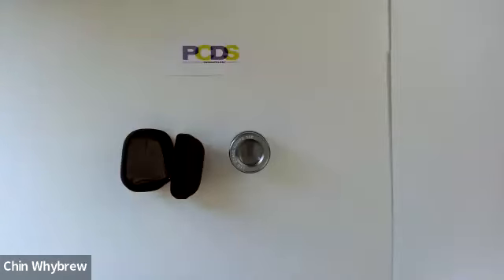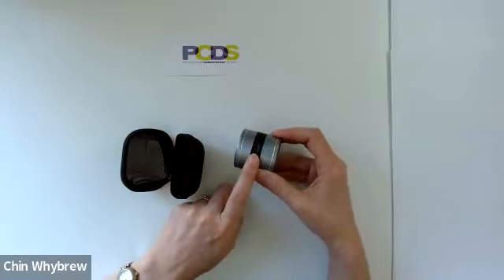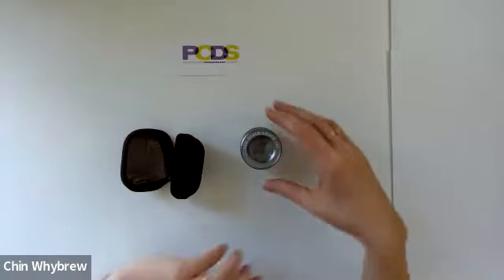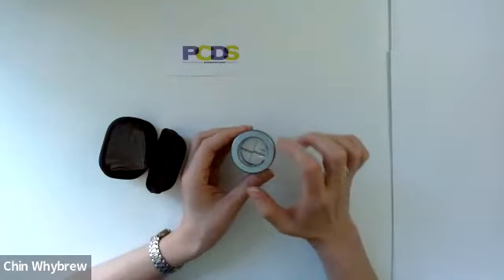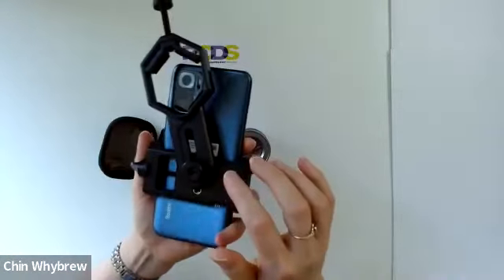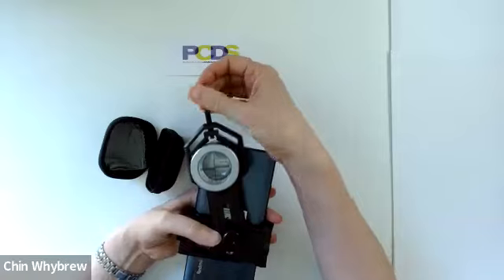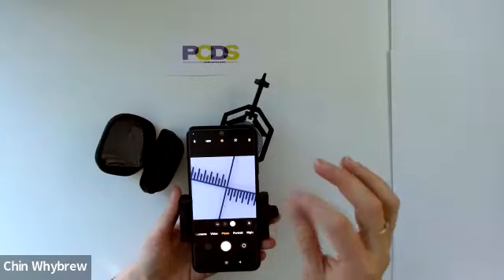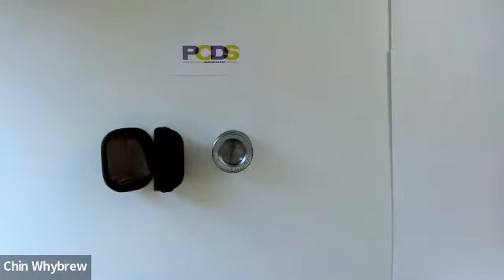Rechargeable Loupe Scope Review July 2023